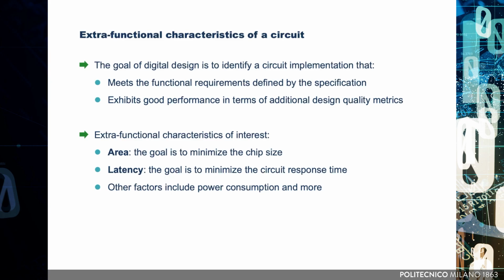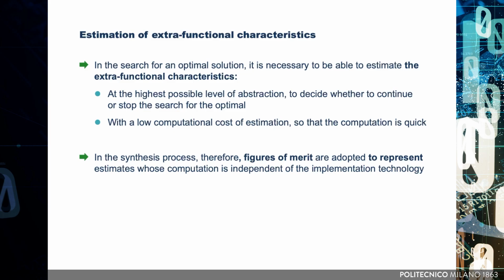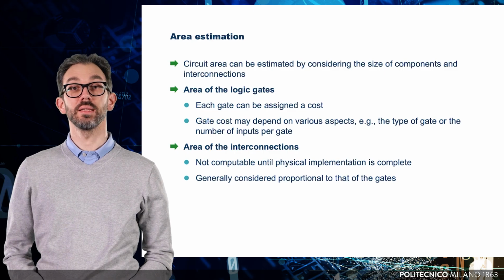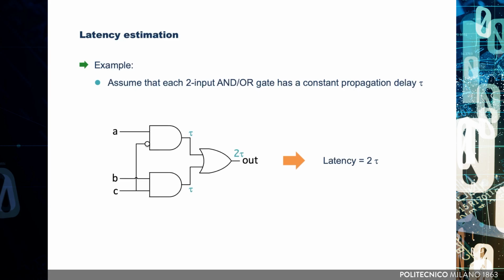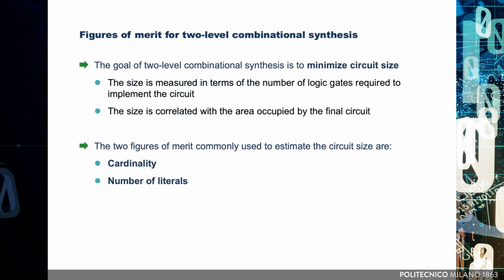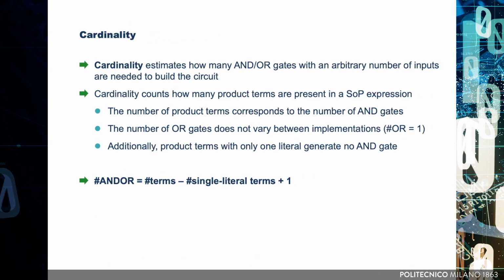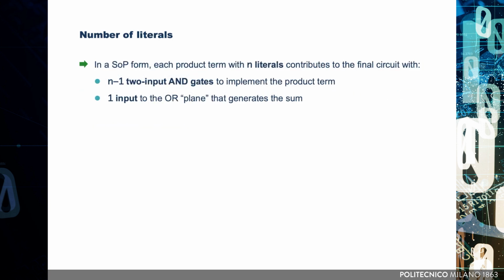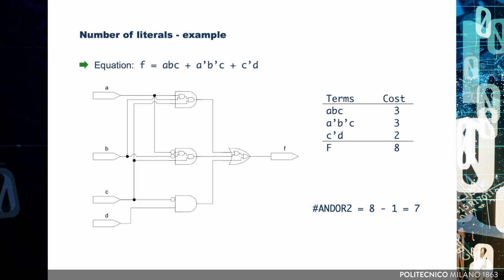Combinational logic - Figures of merit (A. Miele)